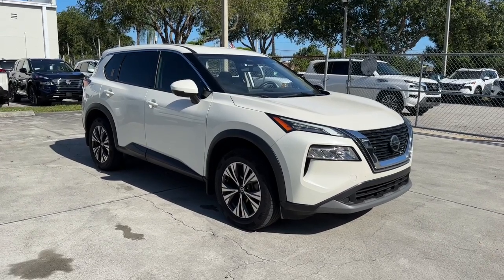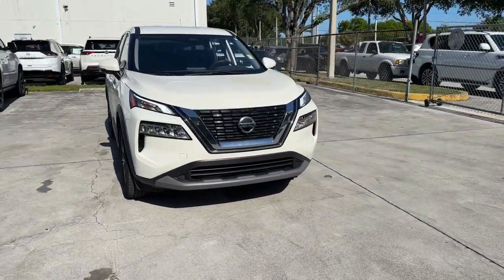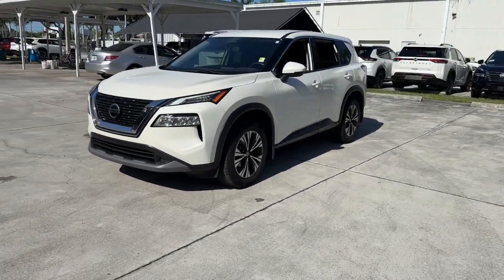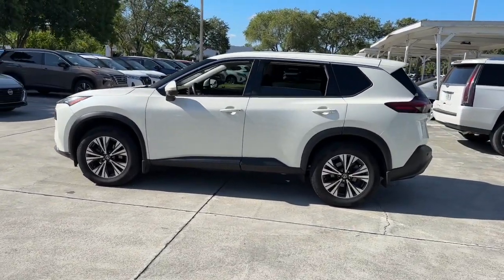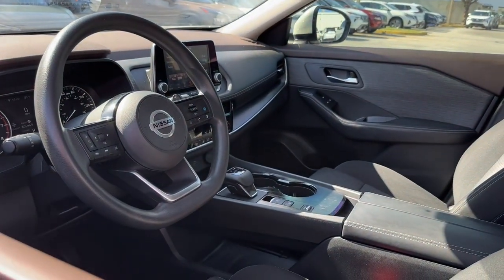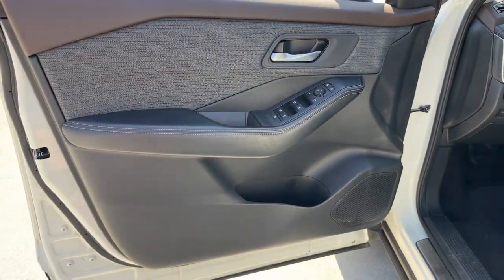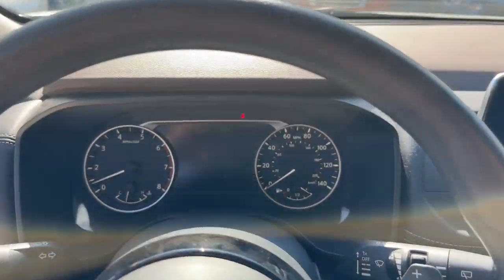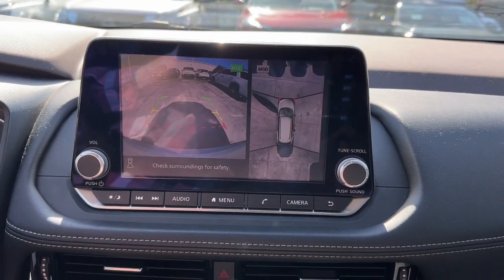2021 Nissan Rogue SV Ft. Pierce, Sebastian, Palm Bay, Melbourne FL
Pre-Owned 2021 Nissan Rogue SV available at Sutherlin Nissan Vero Beach located in 946 US-1, Vero Beach, FL, 32962. Servicing the Ft. Pierce, Sebastian, Palm Bay, Melbourne area.

Can you see yourself in the  2021  Nissan Rogue.  Here's a stylish, efficient Rogue that has the features you need to stay on top of today's demanding lifestyle. This can-do crossover anticipates your wants and needs with a quiet, comfortable ride in a spacious well-equipped cabin.  These are just some of the great options this vehicle comes with: Intelligent Auto on/off High Beams, Pre-Collision System, Lane Departure Warning, Keyless Entry, Back-Up Camera, Remote Engine Start, Keyless Start, Adaptive Cruise Control, Heated Mirrors, Satellite Radio. Enjoy the convenience and comfort this Rogue has to offer. Come in for a fun and easy test drive. Our team will make it the best part of your day.